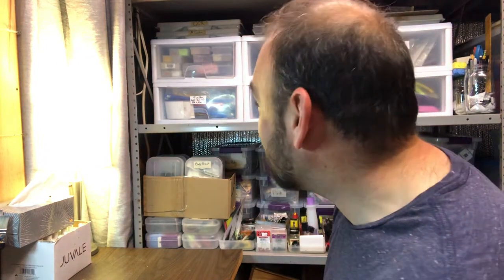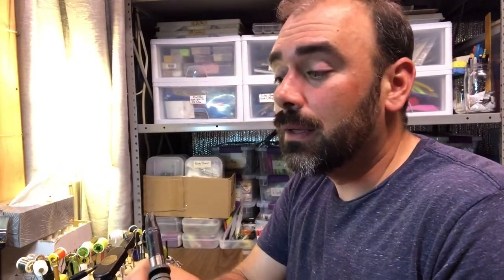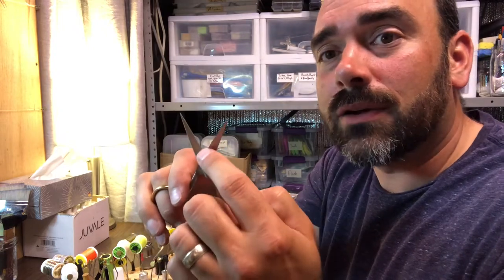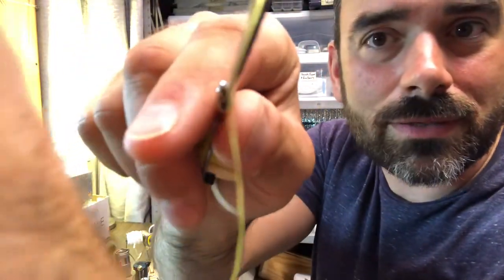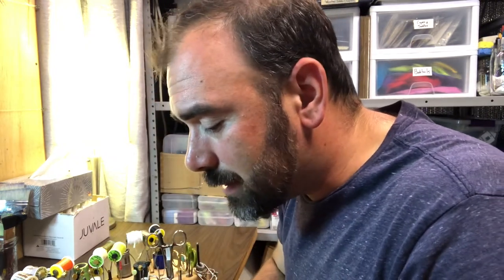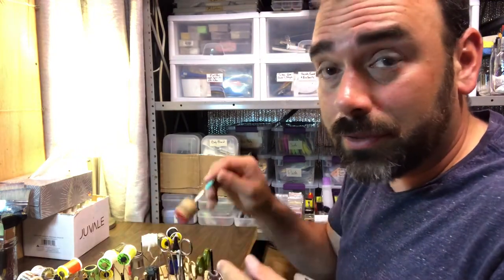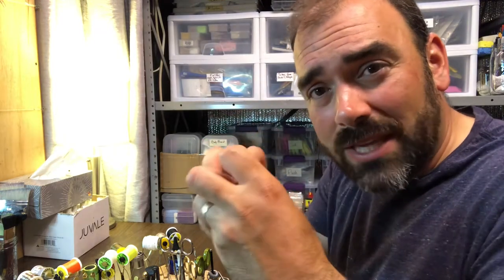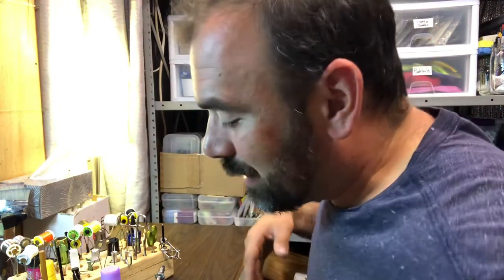Fly Tying: tools